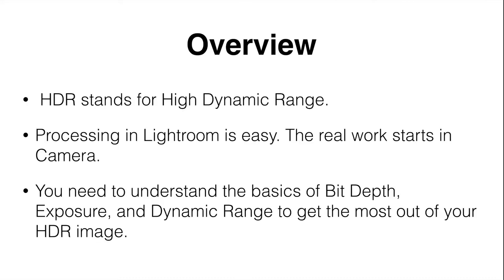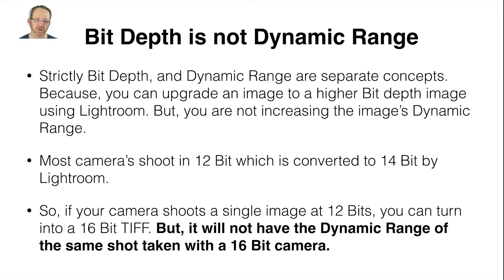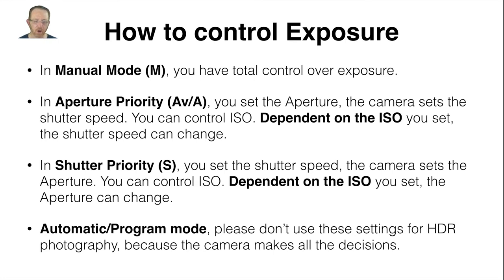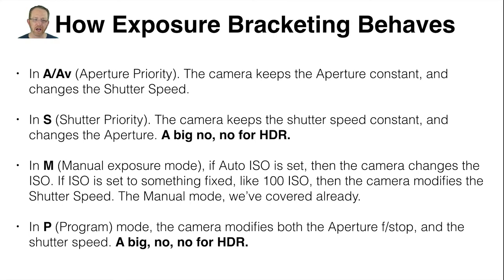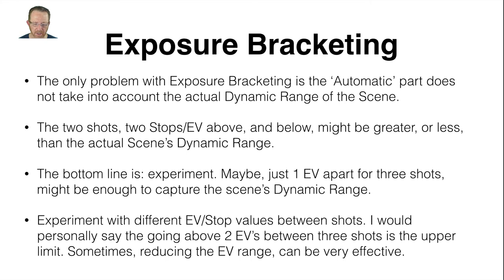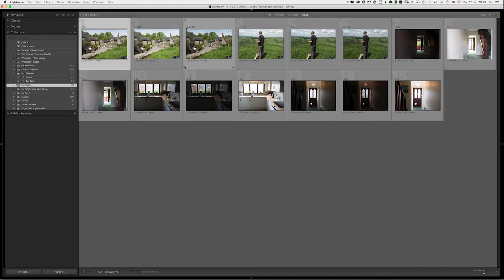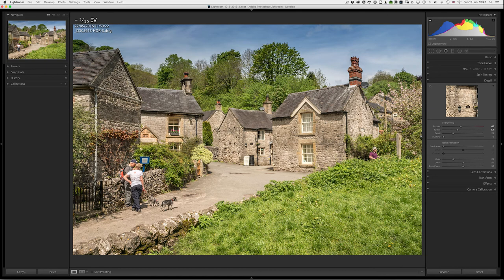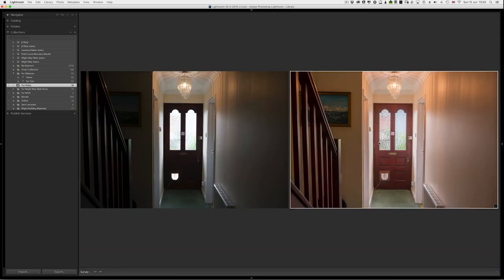HDR in Camera and, in Lightroom CC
How setup your camera, and processing in Lightroom CC